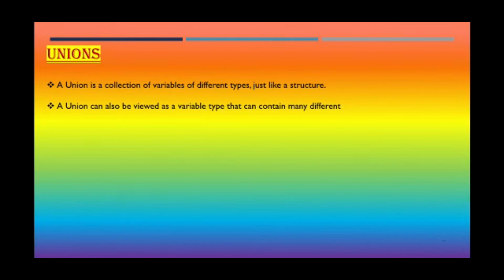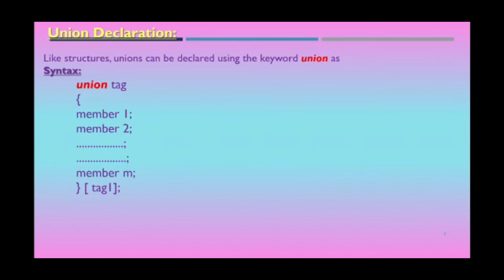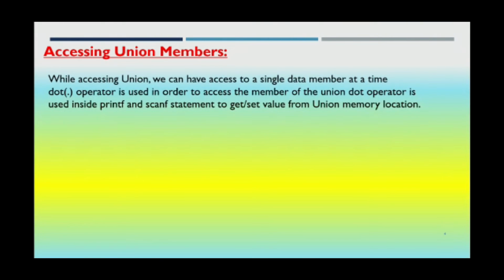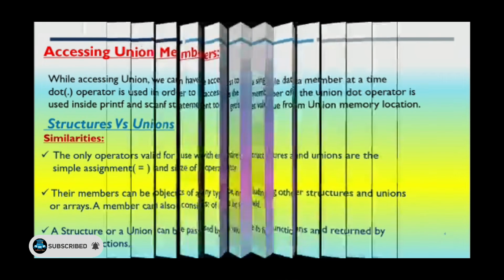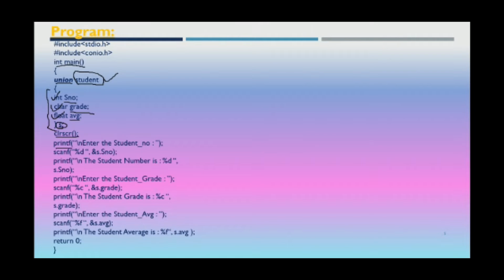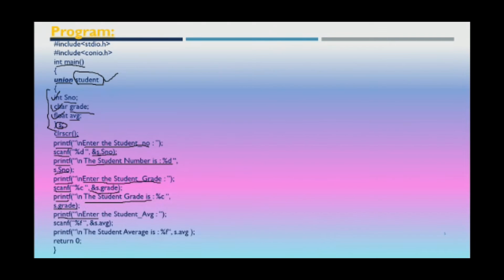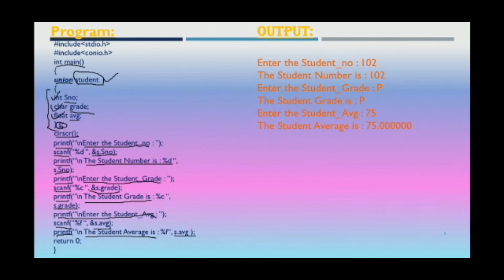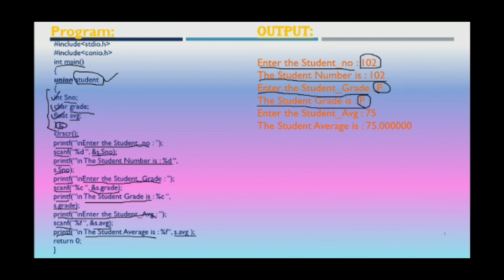Unions || Programming in C || by Jyothi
Hey viewers am Jyothi 😀!!!

Here in my channel I'll be uploading some informative videos which are useful for your academics , Technical Skills , Job Orientation etc and related to computers...Currently you can find videos on Programming In 'C' etc... Further you can find videos on Information Technology ,Object Oriented System Development etc... This video is based on Unions.

@    ~Jyothi~

0:00 Start
0:13 Intro
0:35 Unions
2:34 Accessing Union Members
7:44 End